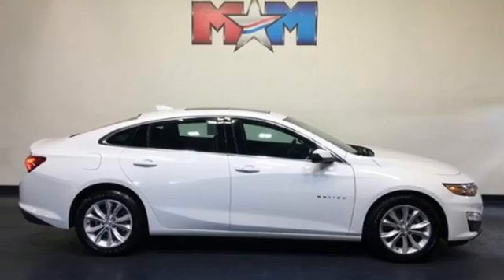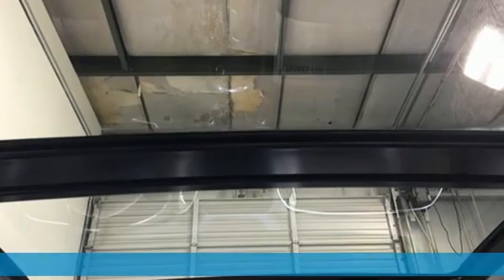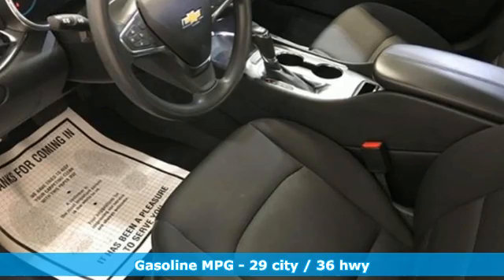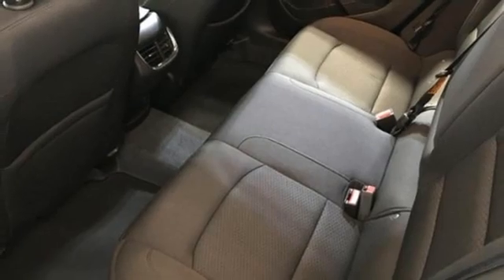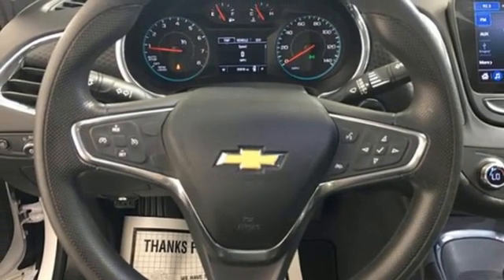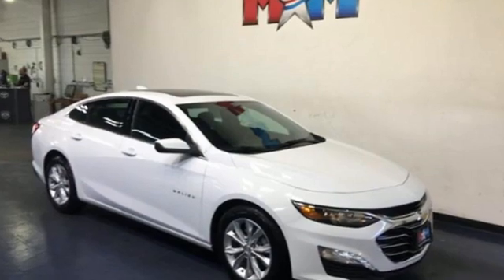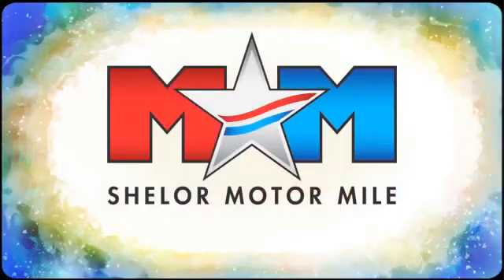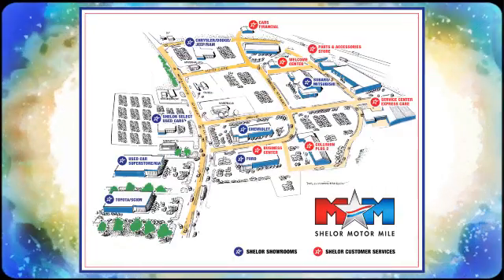Used 2019 Chevrolet Malibu Christiansburg VA Blacksburg, VA X57595 - SOLD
Year: 2019
Make: Chevrolet
Model: Malibu
Trim: 4dr Sdn LT w/1LT
Engine: 1.5L 4 Cylinder Engine
Transmission: CVT Transmission
Color: Summit White
Interior: Jet Black
Mileage: 35813
Stock #: X57595
VIN: 1G1ZD5ST5KF153224
Very Good Conditon. FUEL EFFICIENT 36 MPG Hwy/29 MPG City! Sunroof, Heated Seats, Back-Up Camera, Onboard Communications System, WiFi Hotspot, Dual Zone A/C, Turbo Charged, AUDIO SYSTEM, CHEVROLET INFOTAINMENT.. Alloy Wheels CLICK NOW!br /br /KEY FEATURES INCLUDEbr /Heated Driver Seat, Back-Up Camera, Onboard Communications System, Aluminum Wheels, Dual Zone A/C, WiFi Hotspot, Heated Seats. Satellite Radio, Keyless Entry, Steering Wheel Controls, Child Safety Locks, Heated Mirrors. br /br /OPTION PACKAGESbr /SUNROOF, POWER, TILT-SLIDING with additional skylight fixed glass aft of the sliding glass and sunshade, TRANSMISSION, CONTINUOUSLY VARIABLE (CVT) (STD), ENGINE, 1.5L TURBO DOHC 4-CYLINDER DI with Variable Valve Timing (VVT) (160 hp [119.3 kW] @ 5700 rpm, 184 lb-ft torque [248.4 N-m] @ 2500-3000 rpm) (STD), AUDIO SYSTEM, CHEVROLET INFOTAINMENT 3 SYSTEM, 8 DIAGONAL COLOR TOUCHSCREEN, AM/FM STEREO. Additional features for compatible phones include: Bluetooth audio streaming for 2 active devices, voice command pass-through to phone, Apple CarPlay and Android Auto capable. (STD). Chevrolet LT with Summit White exterior and Jet Black interior features a 4 Cylinder Engine with 160 HP at 5700 RPM*. br /br /VEHICLE REVIEWSbr /Edmunds.com explains Confident-feeling hybrid brakes are the best in the segment, lacking the uneven pedal feel common to competitors.. Great Gas Mileage: 36 MPG Hwy. br /br /WHO WE AREbr /At Shelor Motor Mile we have a price and payment to fit any budget. Our big selection means even bigger savings! Need extra spending money? Shelor wants your vehicle, and we're paying top dollar! br /br /Tax DMV Fees & $597 processing fee are not included in vehicle prices shown and must be paid by the purchaser. Vehicle information and equipment is based off standard equipment as decoded from VIN and may vary from vehicle to vehicle.br / Chevrolet Ford Chrysler Dodge Jeep & Ram prices include current factory rebates and incentives some of which may require financing through the manufacturer and/or the customer must own/trade a certain make of vehicle. Residency restrictions apply see dealer for details and restrictions. All pricing and details are believed to be accurate but we do not warrant or guarantee such accuracy. The prices shown above may vary from region to region as will incentives and are subject to change.